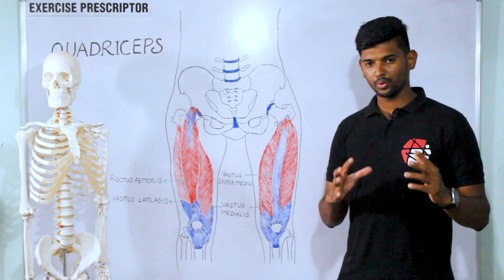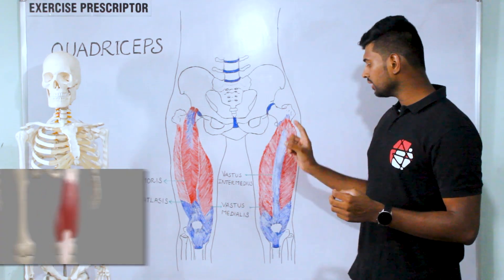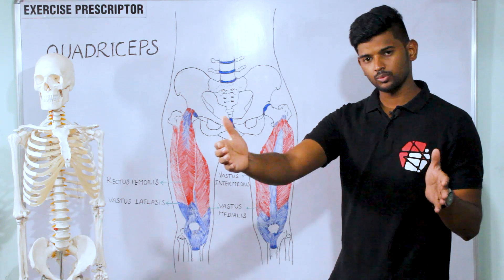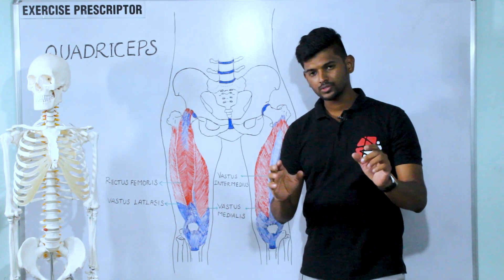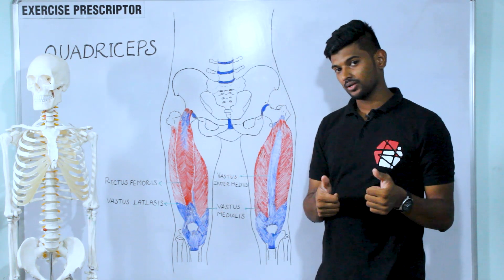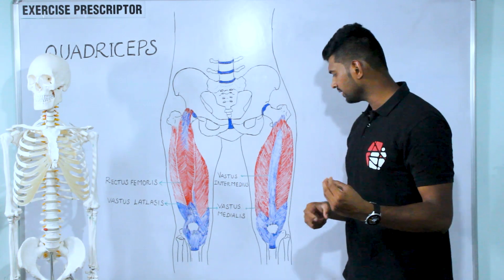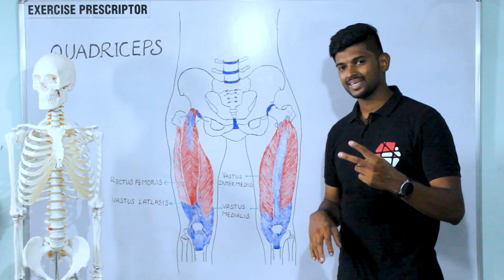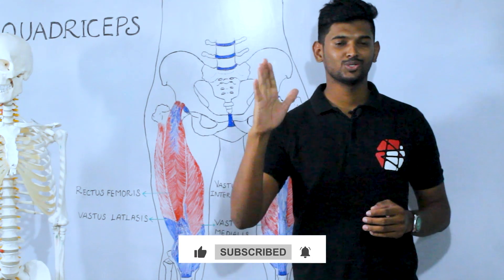Quadriceps muscle Anatomy and Function Muscle Knowledge Series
Our quadriceps muscles play an important role in the functioning of both knee and hip joints. The strengthening of the quadriceps muscles helps in combating knee pain. In this video, I have elaborated on the anatomy and the functions of the quadriceps muscles and the steps that can be taken to strengthen them.

Hope you like our Muscle Knowledge Series and this video was helpful.

Timing information:

(0:00) - Introduction
(0:17) - Nomenclature
(0:56) - Attachments
(1:33) - Function
(3:55) - Key features
(4:31) - Clinical correlation

👍🏼 If you did like this video, hit the THUMBS UP button to LIKE this video. It helps more people to find it here on YouTube so thanks so much for doing that!

We would love to see you back here for more videos in the future!